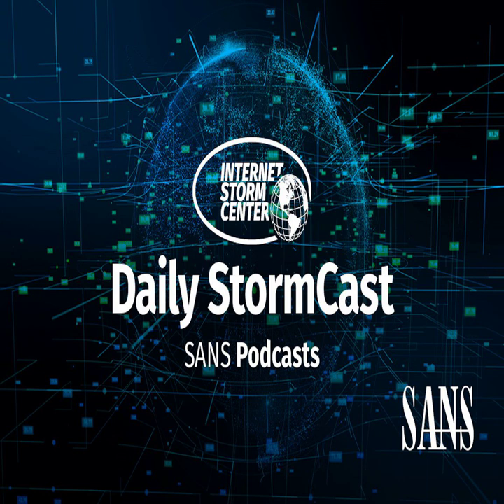Network Security News Summary for Thursday June 27th, 2024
New MOVEit Vulnerability; Polyfill Supply Chain Attack; Apple AirPods Patch;